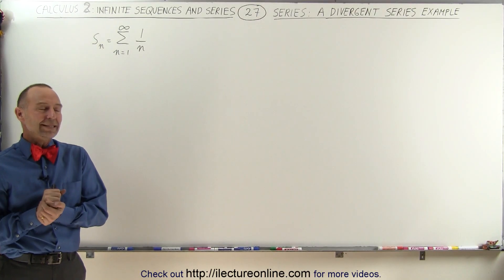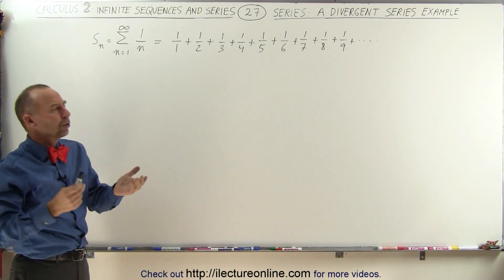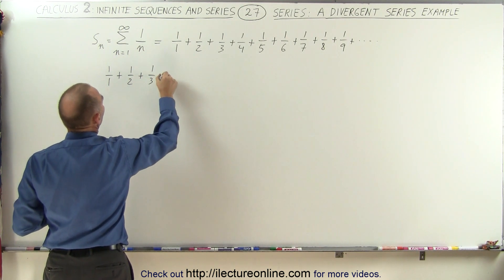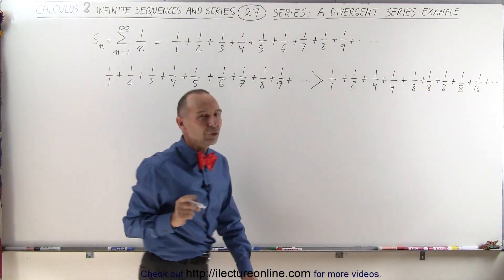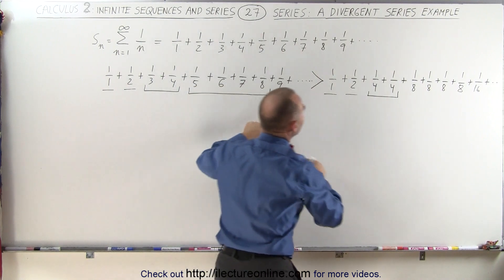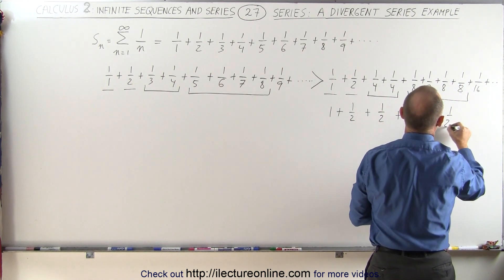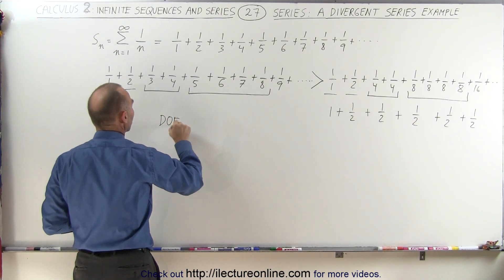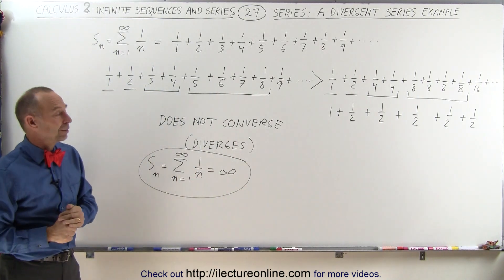Calculus 2: Infinite Sequences and Series (27 of 62) Series: Diverging Series Ex. 3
In this video I will explain and find the limit of a diverging series, example 3.